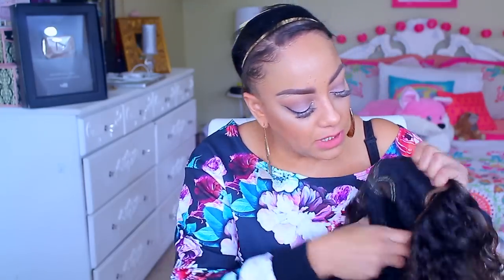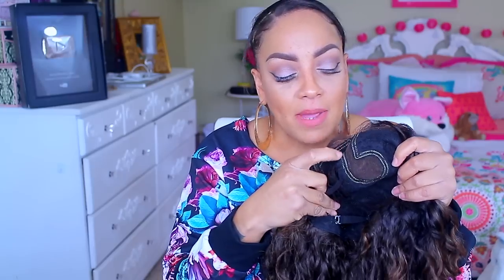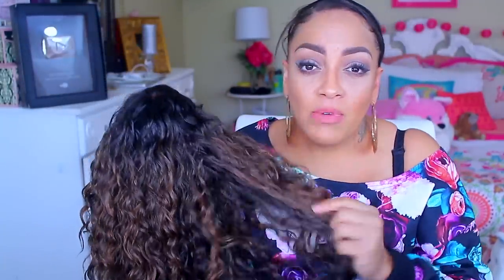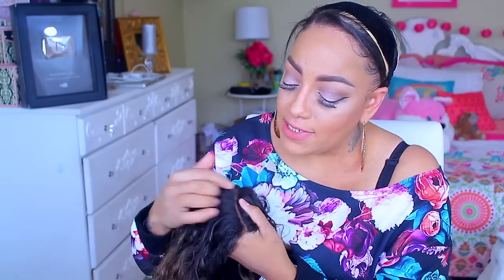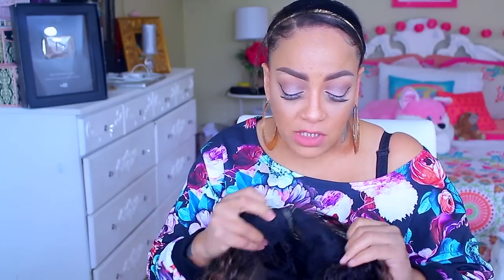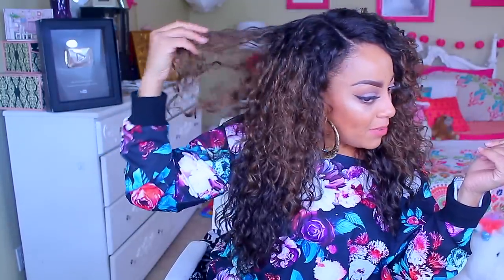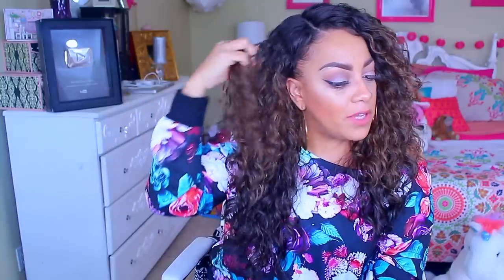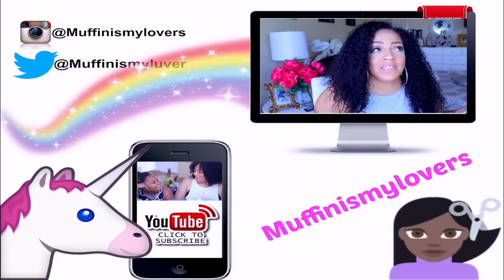FREETRESS EQUAL 9 PART SYNTHETIC LACE FRONT WIG samsbeauyt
Hey LAdies time for a new Freetress Equal unit which is the 9 Part COLLECTION you can check out this line which is available at

SOME OF MY FAVORITE SITES